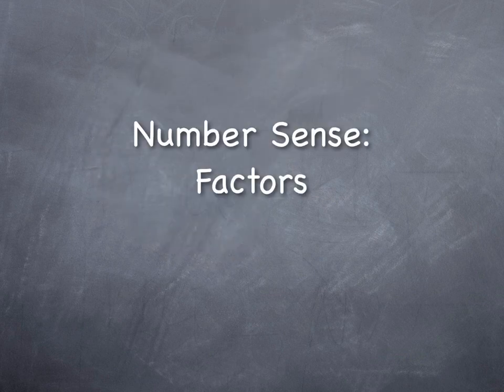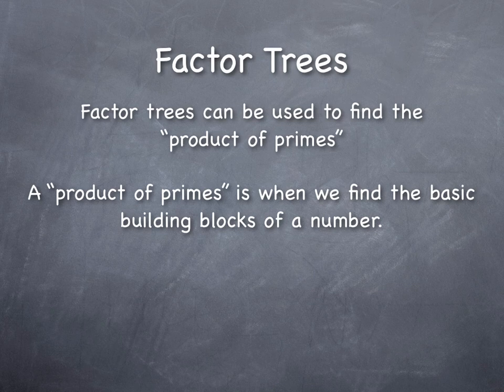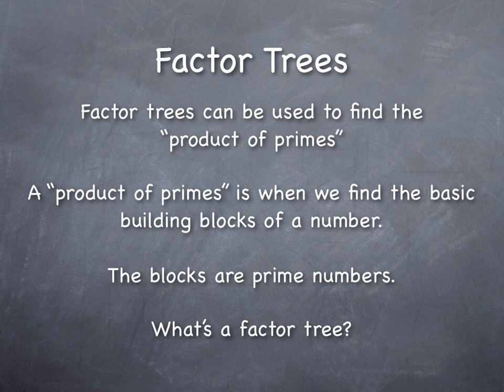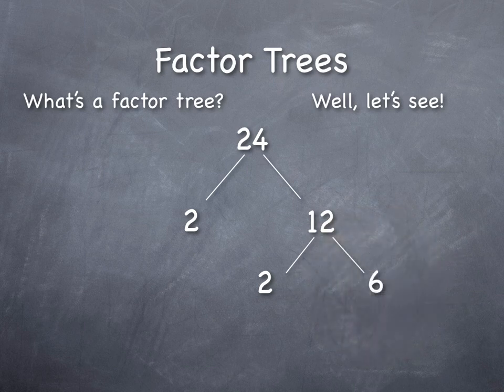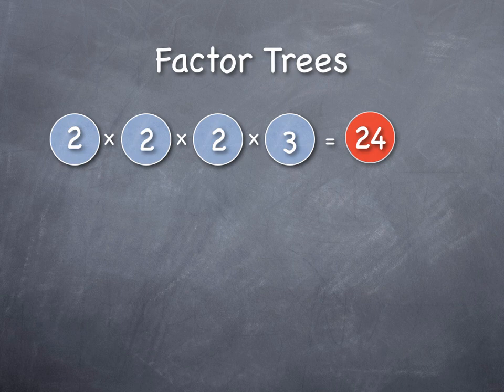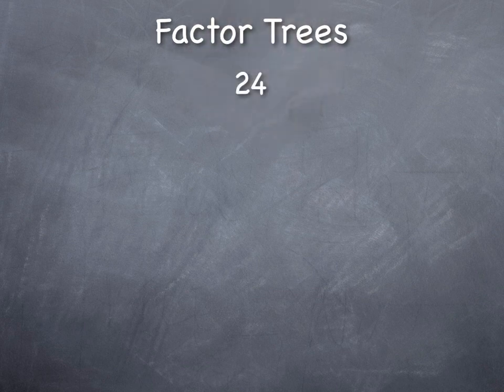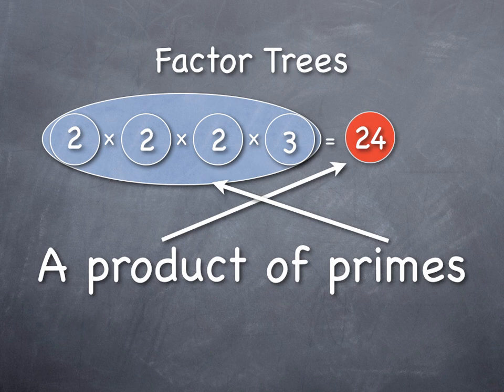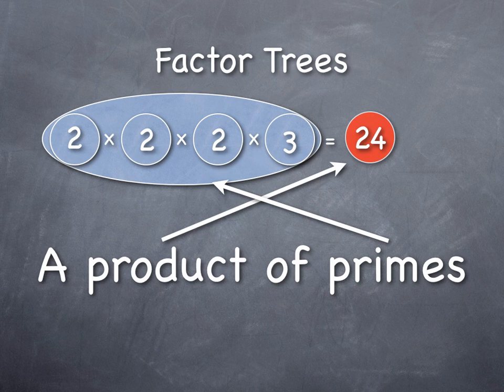Number Sense: Factor Trees 1